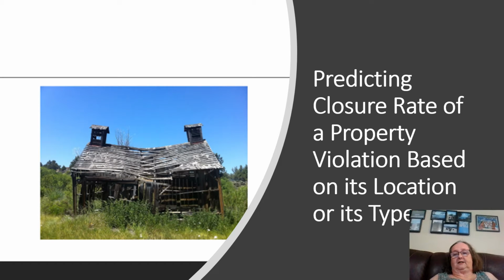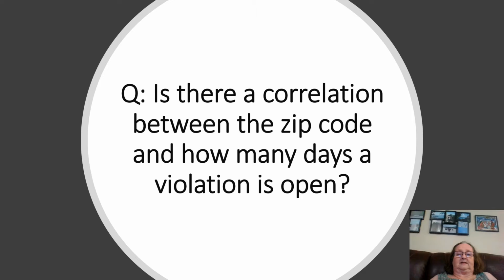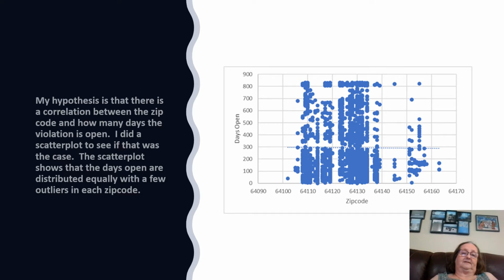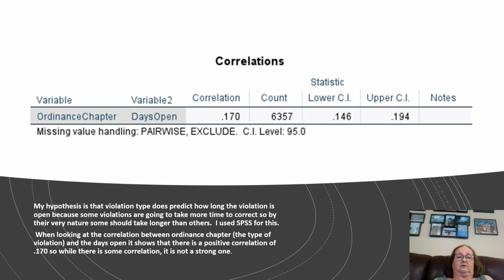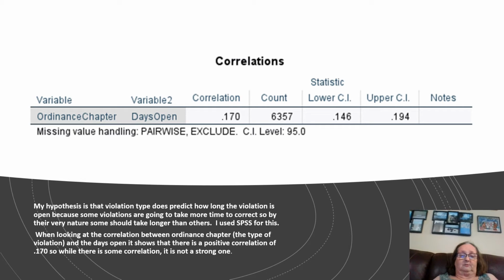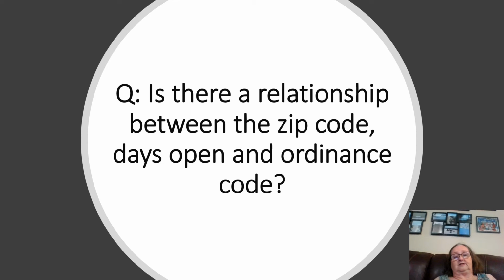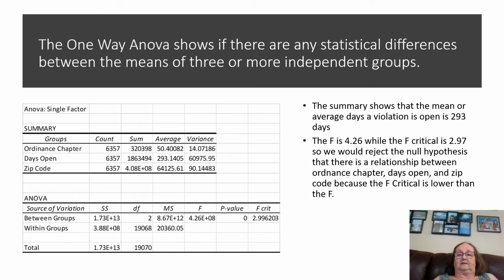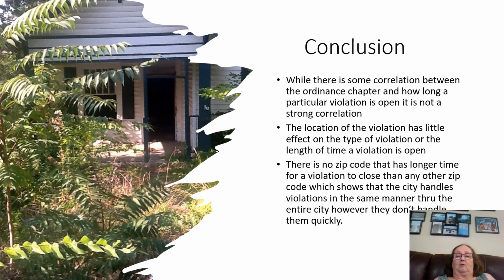CIS 607 Unit 8 Presentation Property Violations